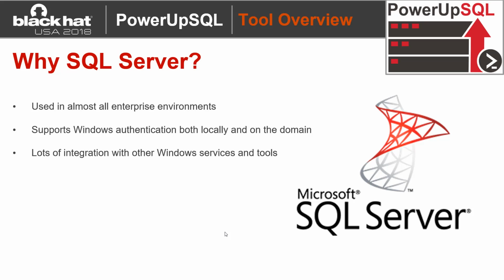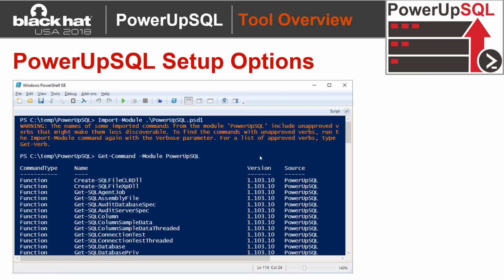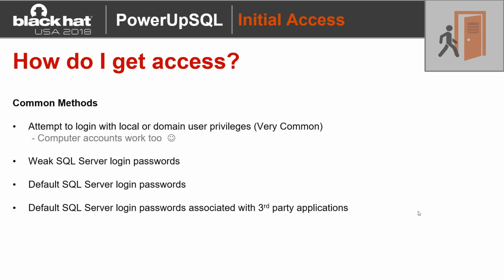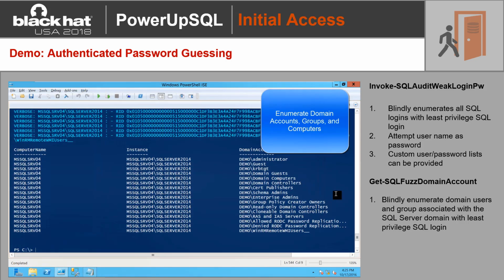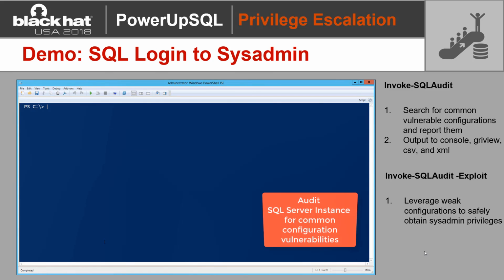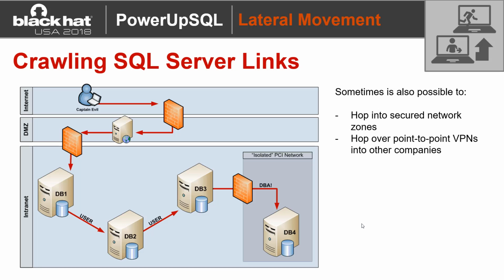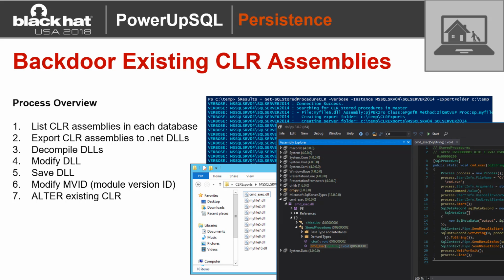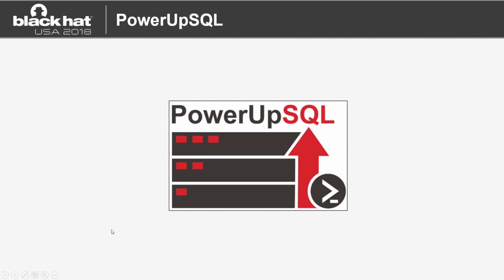PowerUpSQL - 2018 Blackhat USA Arsenal Presentation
This is the presentation we provided at the 2018 Blackhat USA Arsenal to introduce PowerUpSQL. PowerUpSQL includes functions that support SQL Server discovery, weak configuration auditing, privilege escalation on scale, and post exploitation actions such as OS command execution. It is intended to be used during internal penetration tests and red team engagements. However, PowerUpSQL also includes many functions that can be used by administrators to quickly inventory the SQL Servers in their ADS domain and perform common threat hunting tasks related to SQL Server. This should be interesting to red, blue, and purple teams interested in automating day to day tasks involving SQL Server.